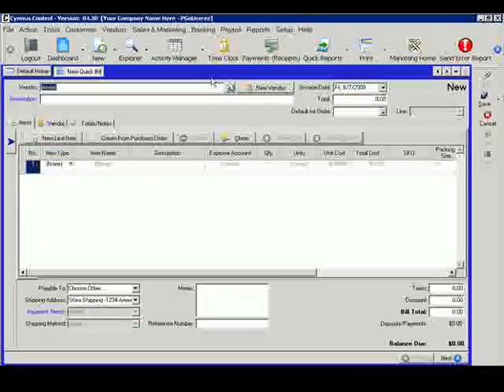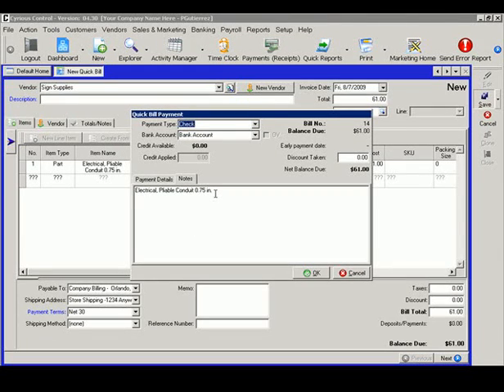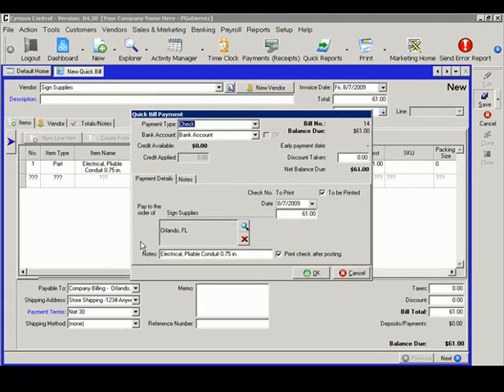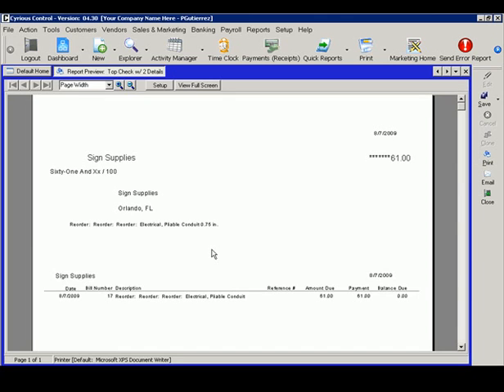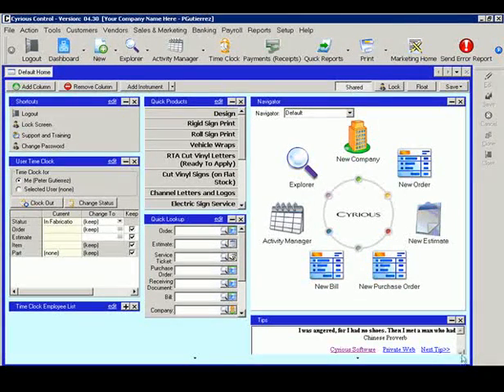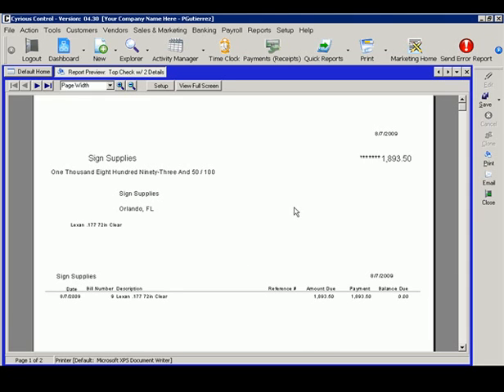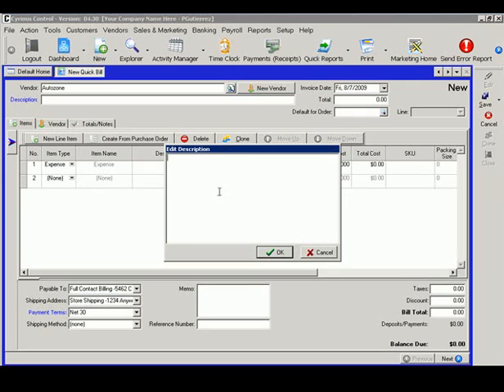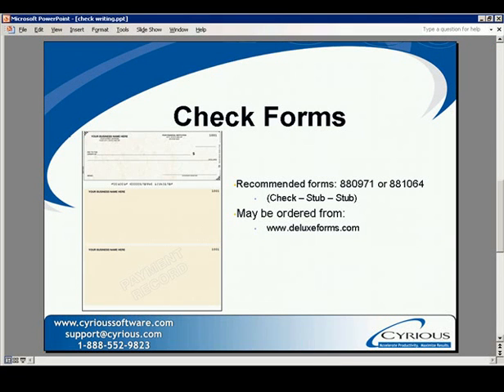writing_check_in_control.mp4